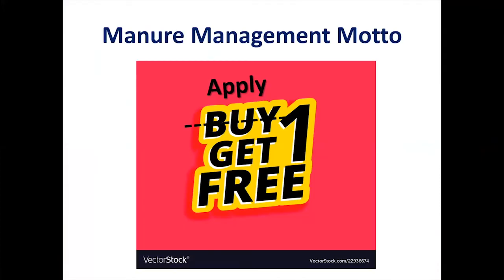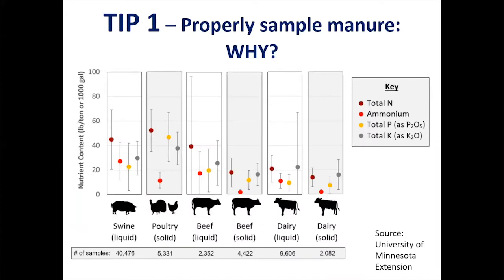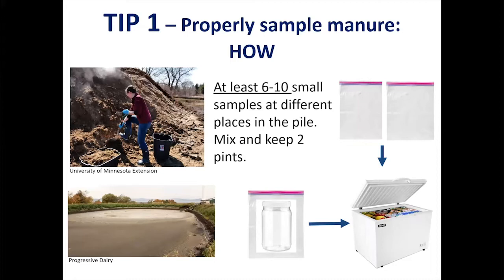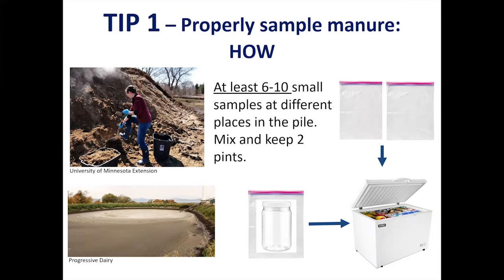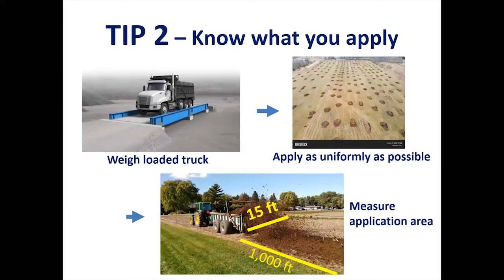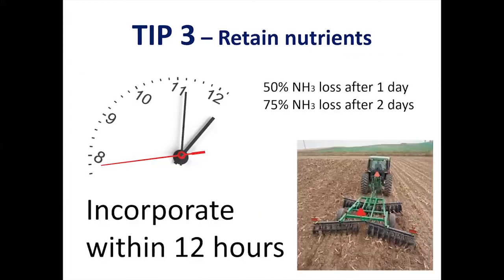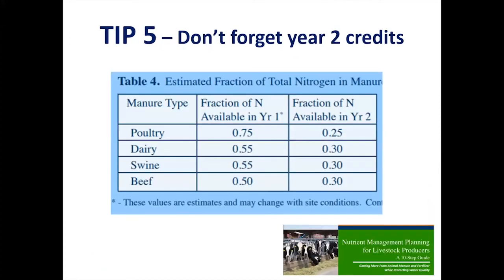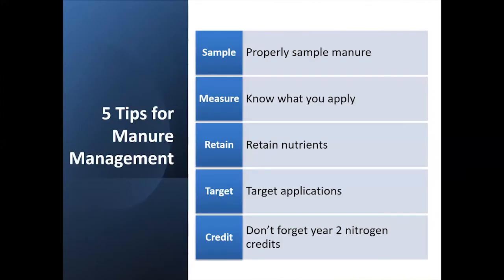How to get the Most from Manure Nutrients